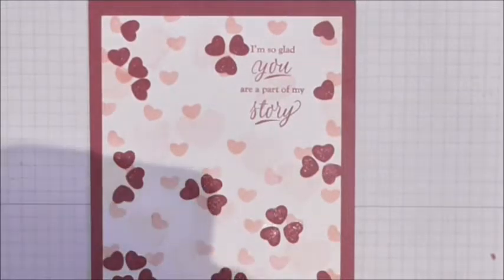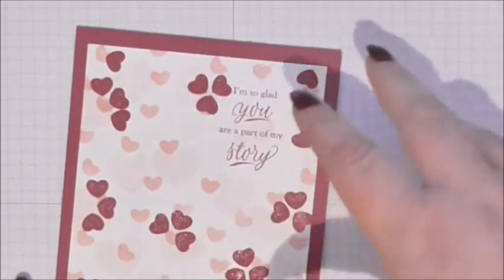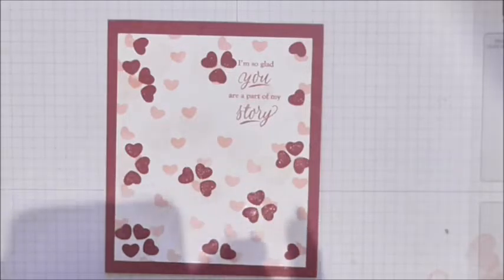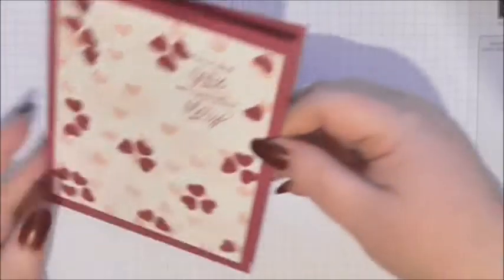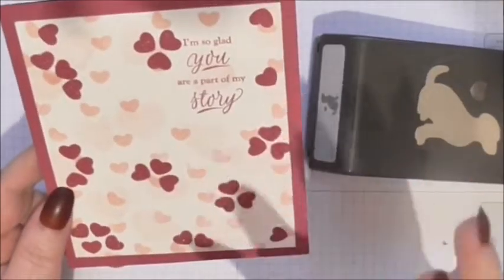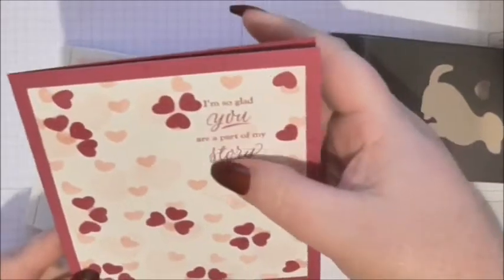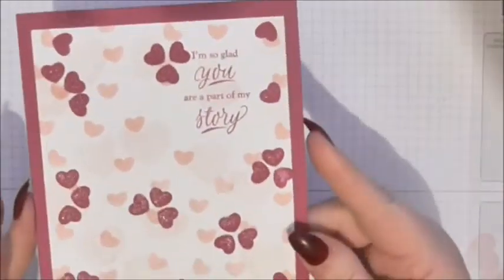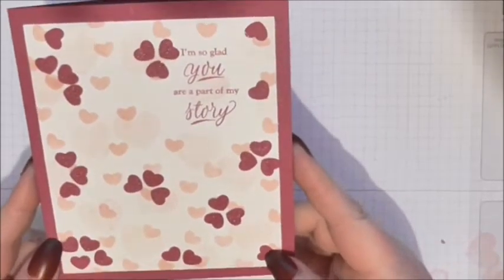Stampin' Up! simplestamping Challenge... Who Knew?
I'd not heard of this challenge before but I have now and I'm sharing in case anyone else wants to join in and didn't know about it.